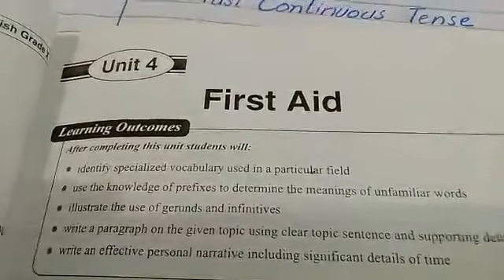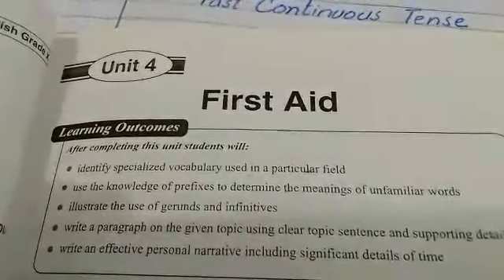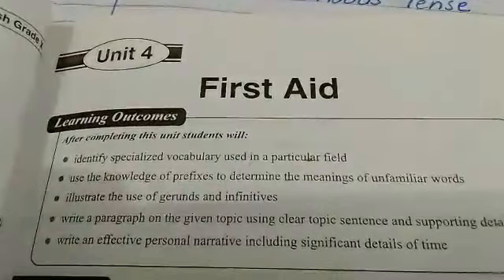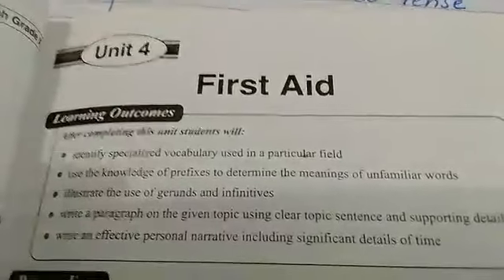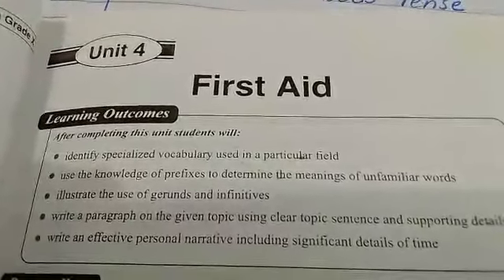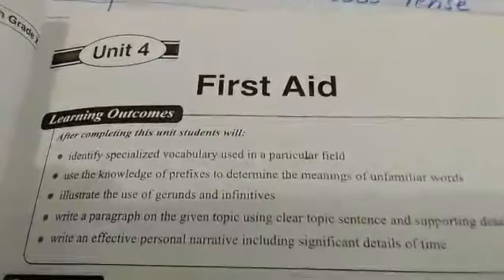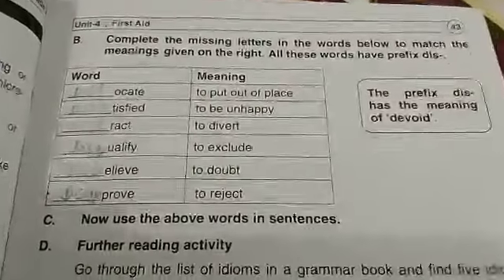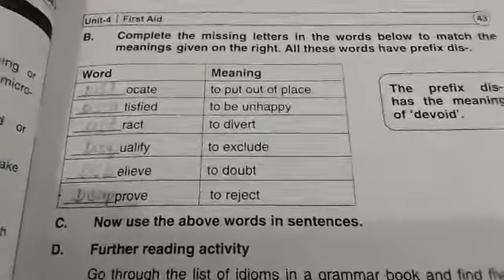Unit#4 exercise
Page#43